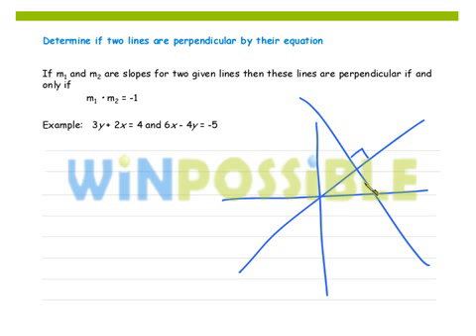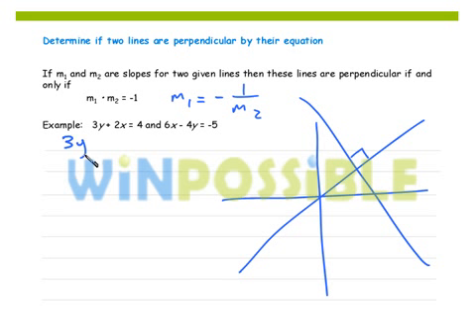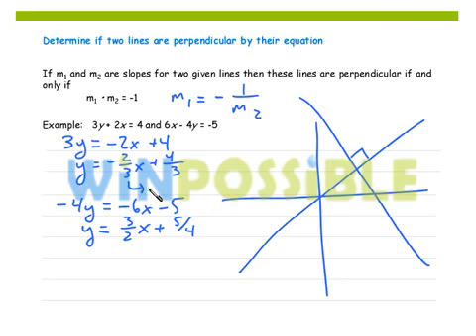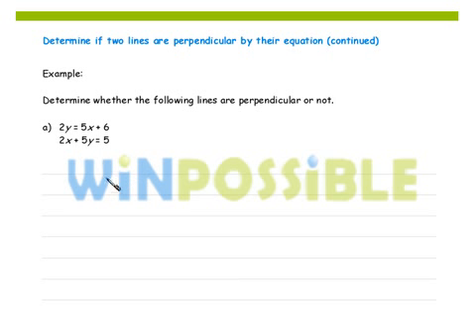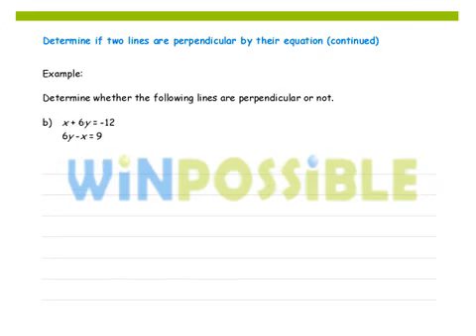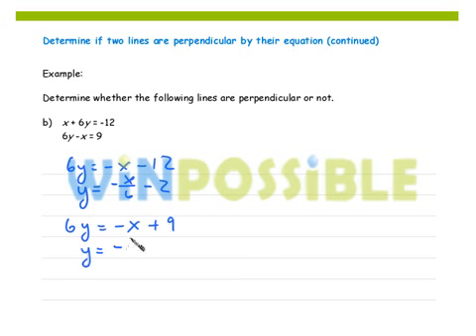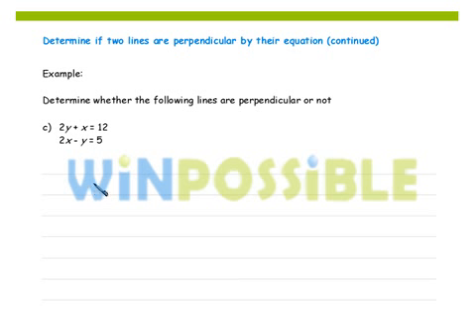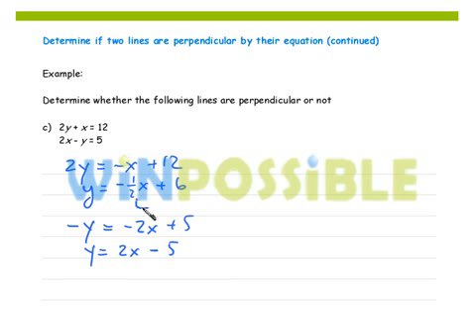Winpossible - Determine if two lines are prependicular to each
Winpossible - If two lines y1 = m1x1 + c and y2 = m2x2 + c, then m1 and m2 represent their slopes, and if the two lines are perpendicular then m1m2 = 1."